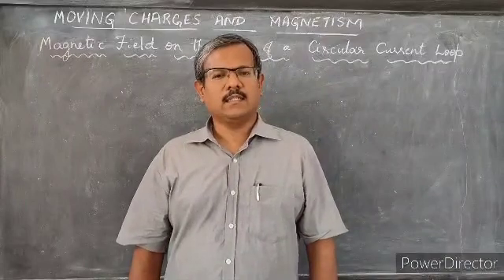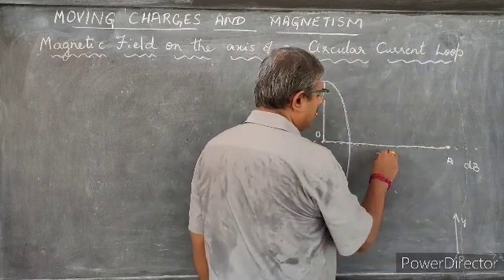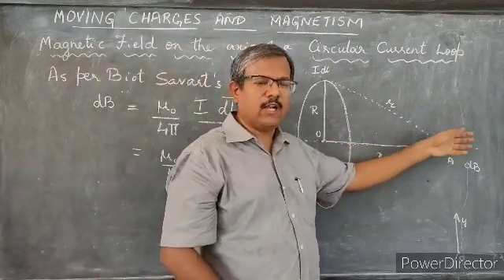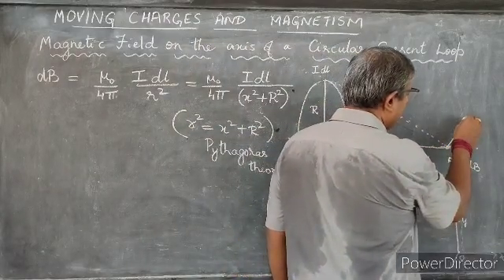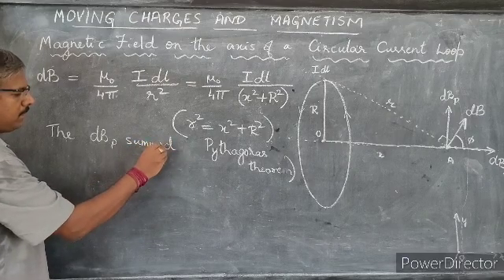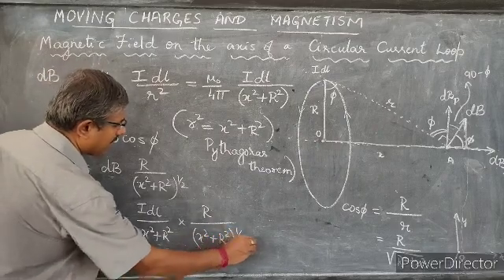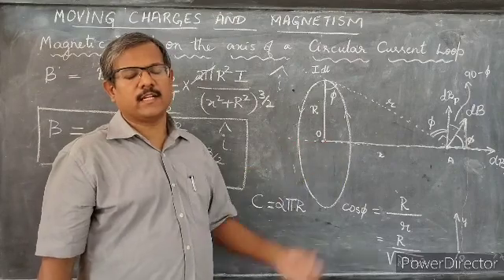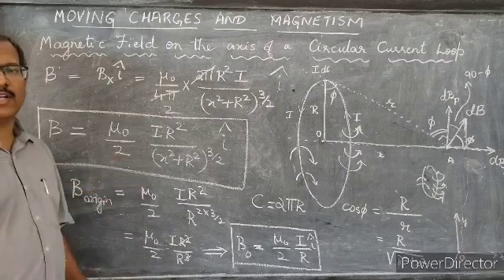Physics - Moving Charges and Magnetism - Chapter 4 - Part 8 - 2nd PU, 10+2, Class 12